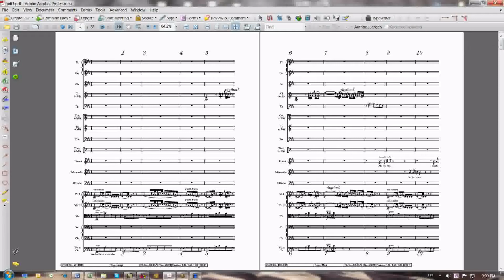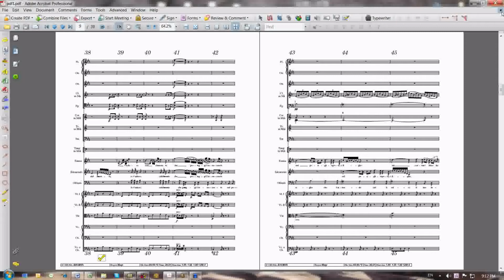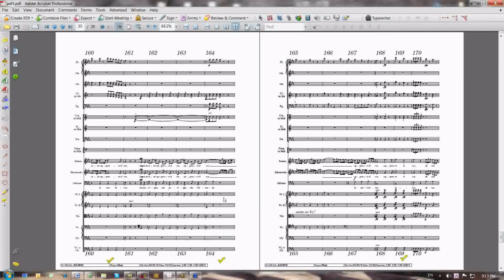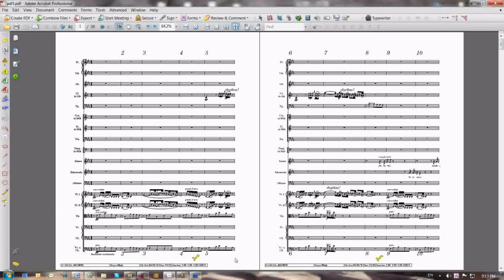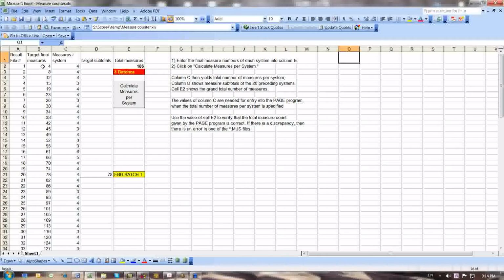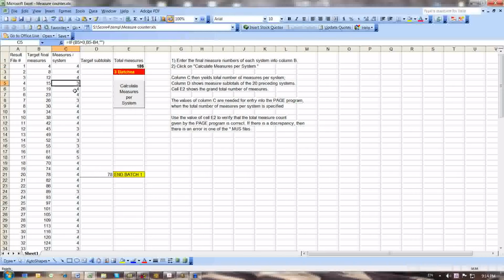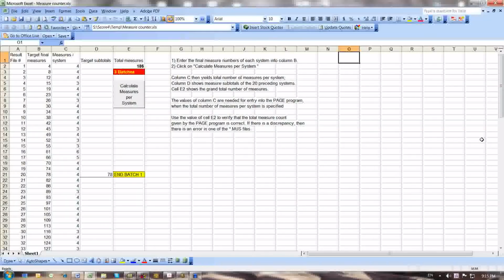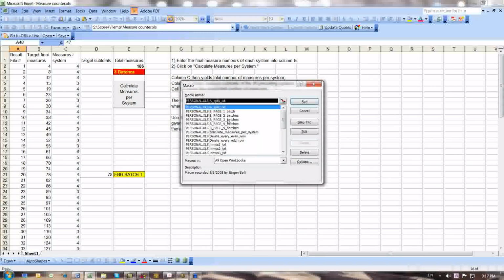Musical score page layout with the SCORE program, part 05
for much more, including an in-depth discussion of MacroExpress.

Part 5 of a 10-part series demonstrating a complete musical score layout cycle, using the SCORE music notation program and a variety of ancillary programs and batch files. The operating system is Windows 7, 64-bit. SCORE, its associated modules, and all other 16-bit console applications are called up in DosBox, which is used only as a "wrapper" for these programs. DosBox is not used for anything else.